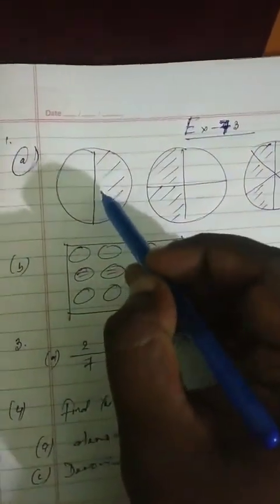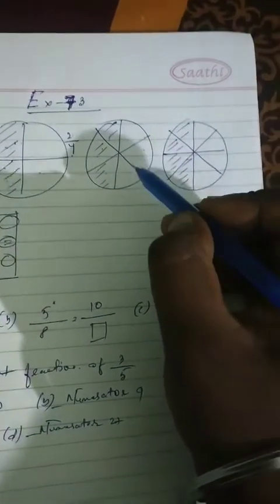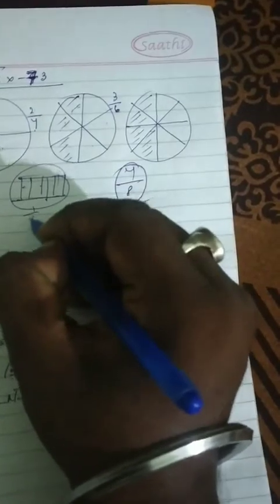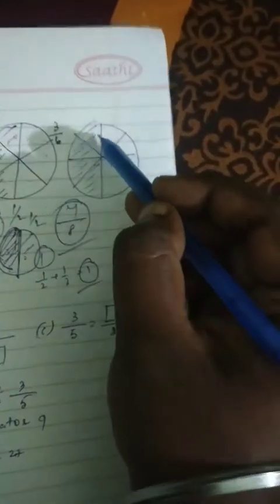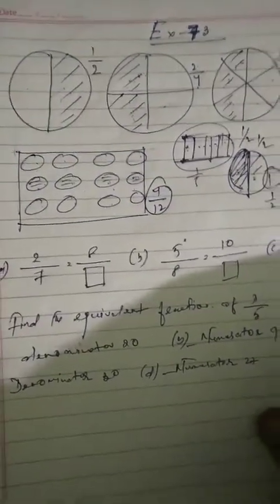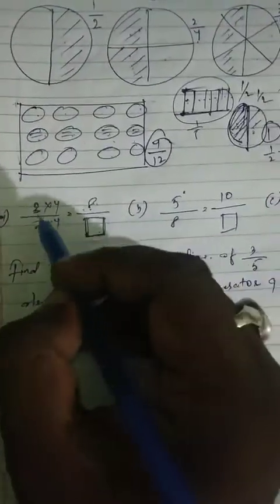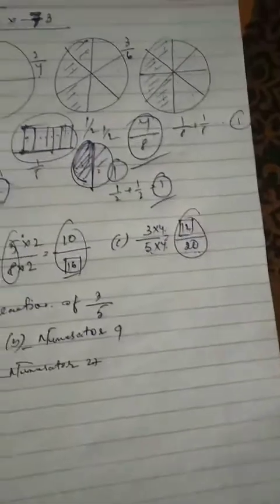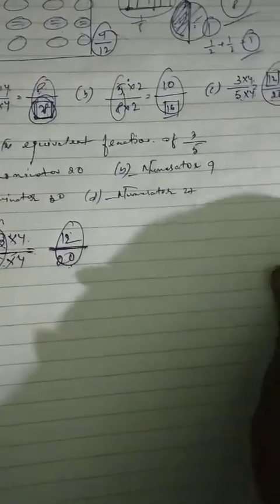Fraction _ Class 6